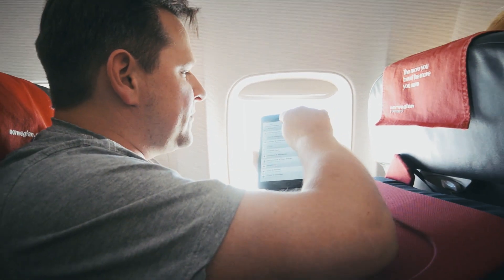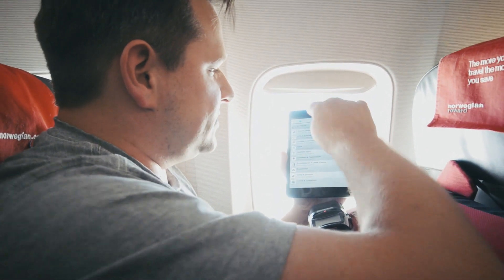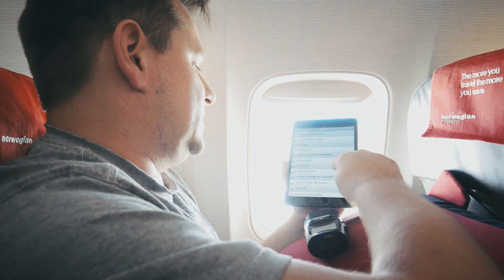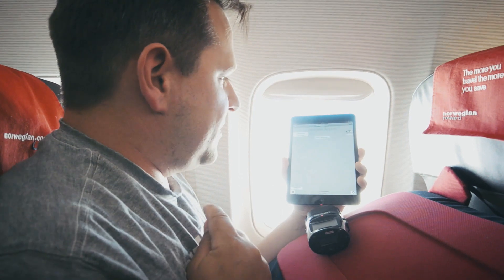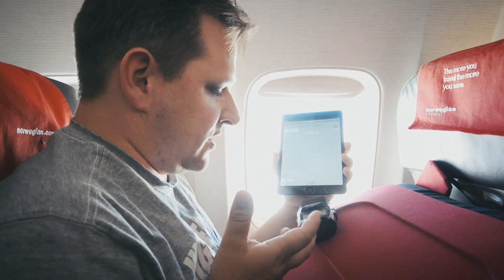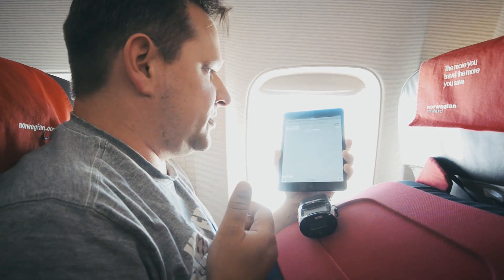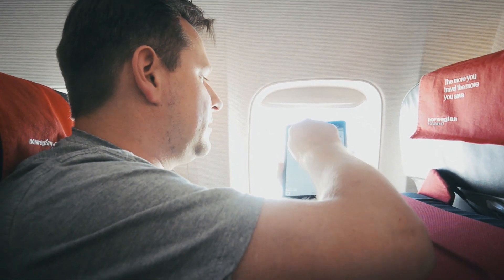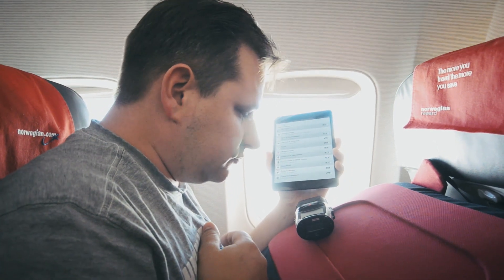Revealing a secret feature of BlindSquare GPS app